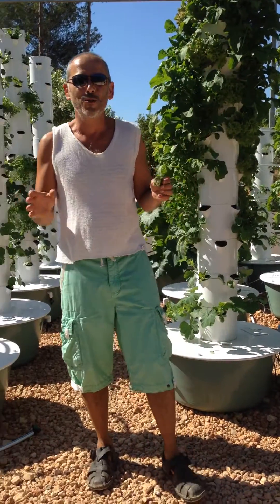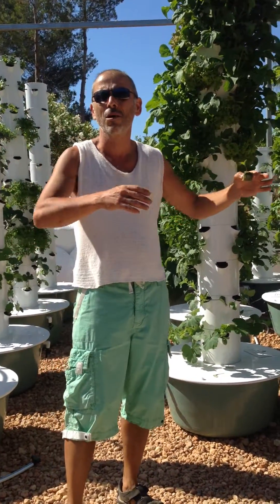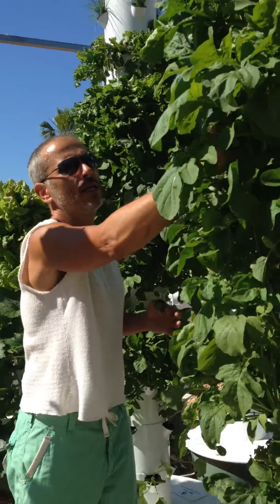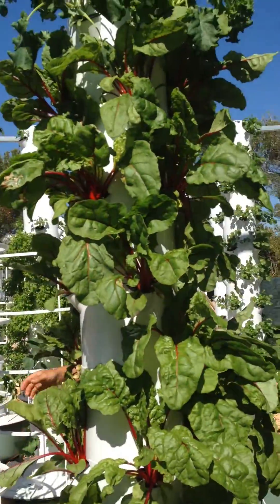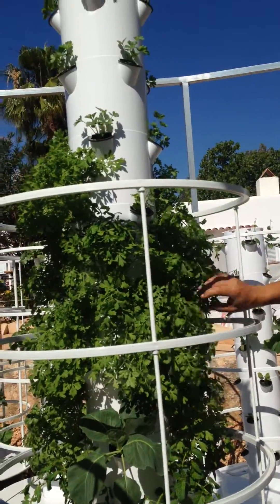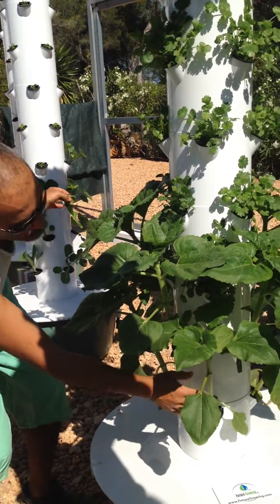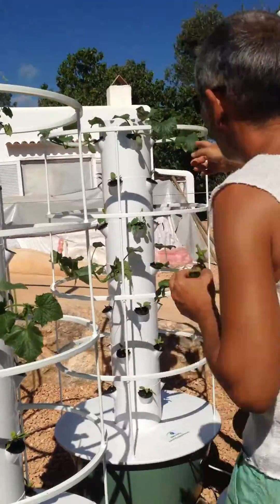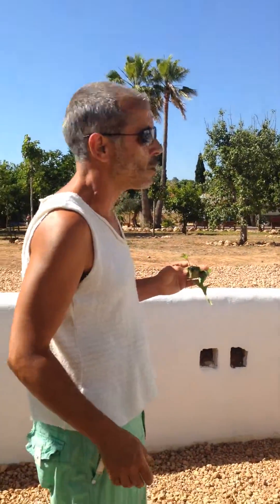Aeroponic Tower Garden Farm 3 weeks growth after planting first seedlings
Aeroponic Tower Garden Farm 3 weeks growth after lauching